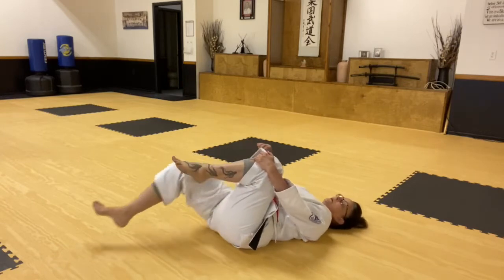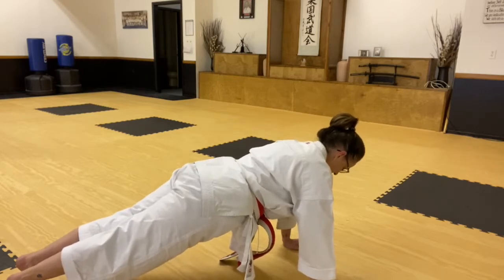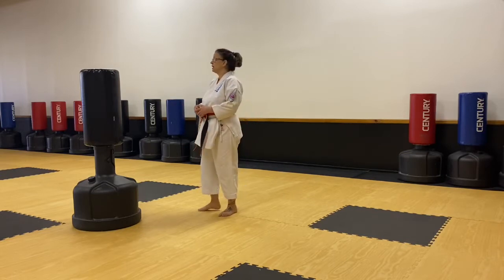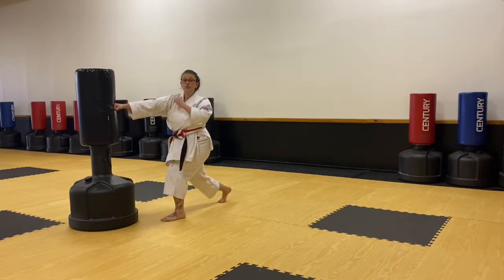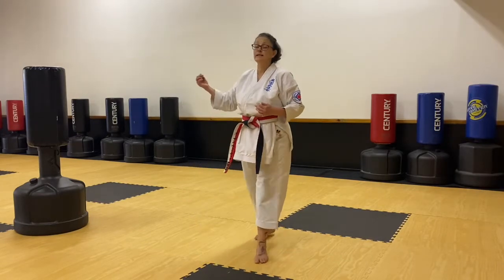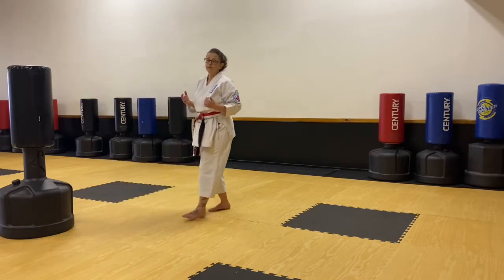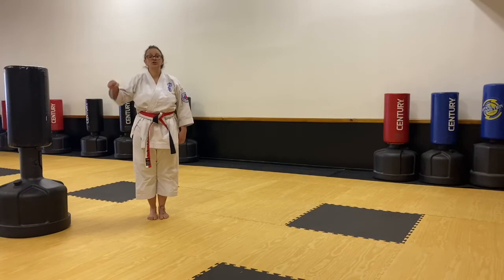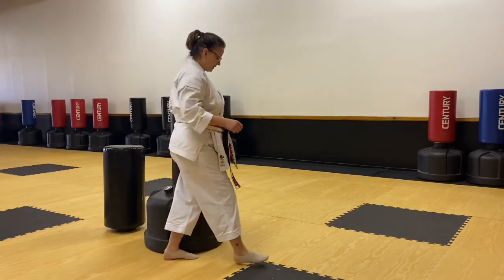Dojo Home Challenge #24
A Kumite (sparring) skill practice for beginners+++
Wavemaster and light resistance band recommended (NOT REQUIRED))